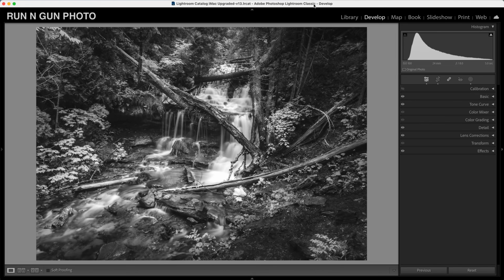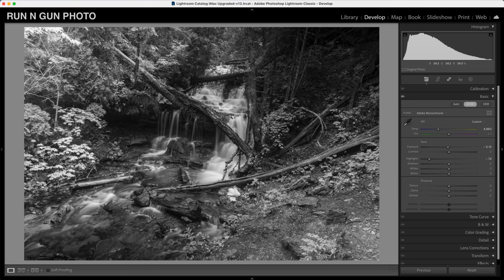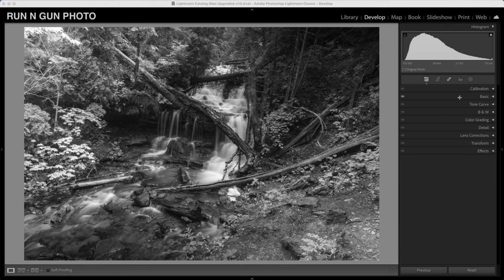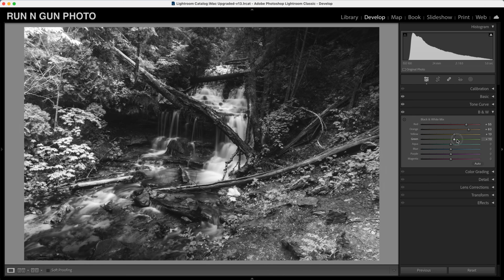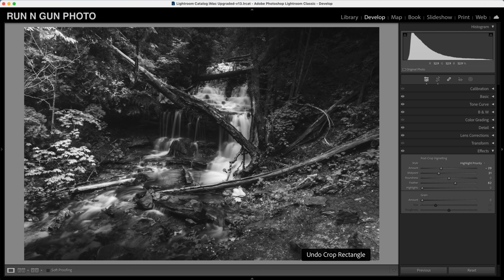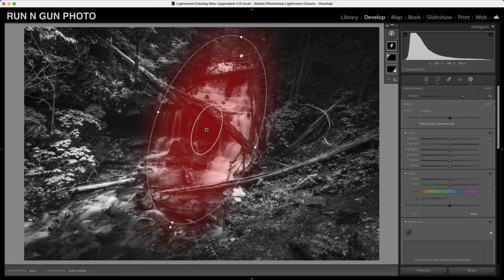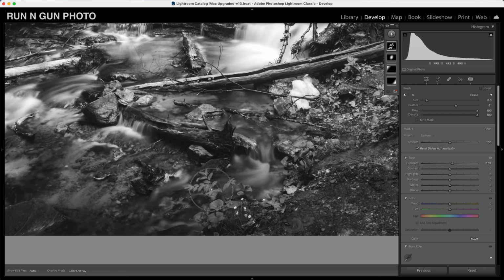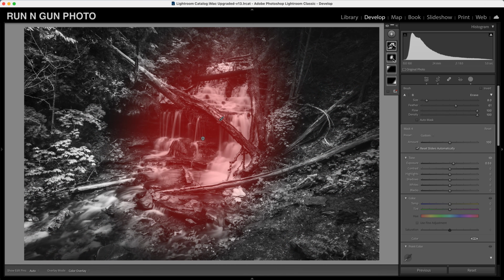How to Edit Like ANSEL ADAMS || Lightroom B&W Tutorial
Give your photos an iconic Black & White look in Lightroom, just like world-renowned landscape photographer, Ansel Adams. ✅ Have you signed up for my Photography Tips & Tricks Newsletter

In this video, we're editing a long-exposure waterfall photo in the style of Ansel Adams in Lightroom Classic. Adams is known for his expansive landscape images captured in Black & White. We'll try to create a B&W look inspired by an iconic master of photography.